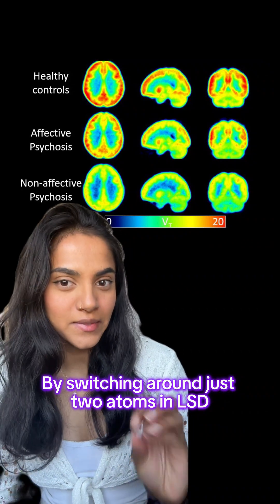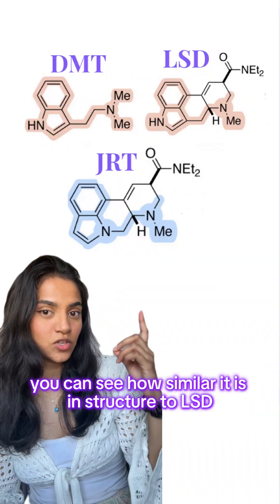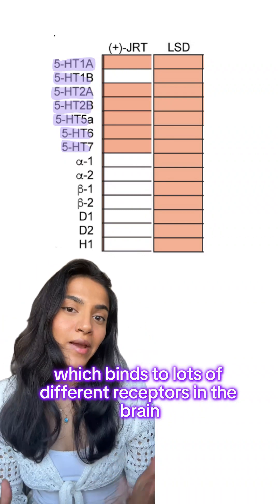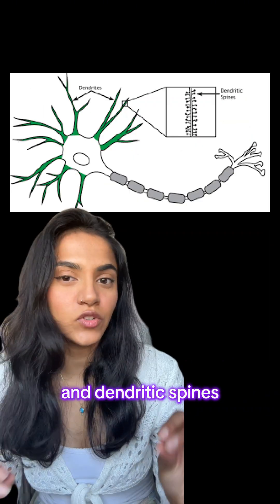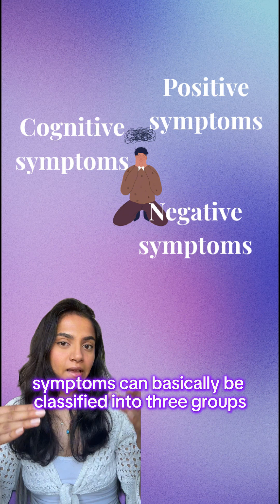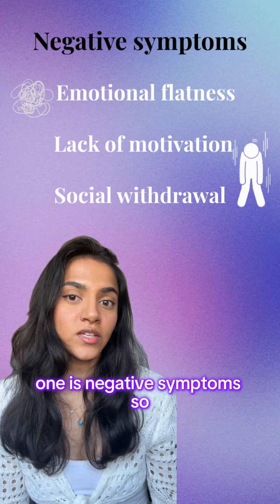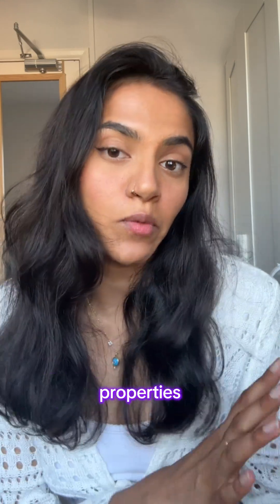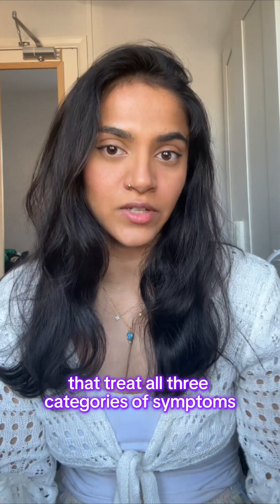Modified Lucy for Schizophrenia?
Could a tiny tweak to L_S_D unlock a new era of schizophrenia treatment?

Scientists created JRT, a non-hallucinogenic drug that:

🧠 Enhances neuroplasticity, improves mood and cognitive function

🧠 Without exacerbating the positive symptoms of schizophrenia

🧠 And without promoting schizophrenia-related gene expression

Early research in rats is showing potential for all categories of schizophrenia symptoms

Could non-hallucinogenic psych3dlics be the future of mental health care?